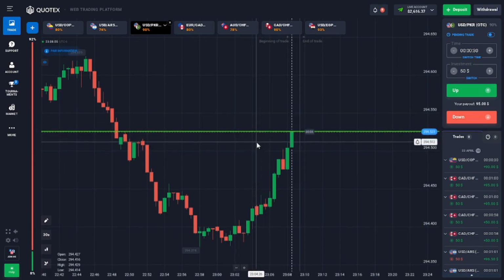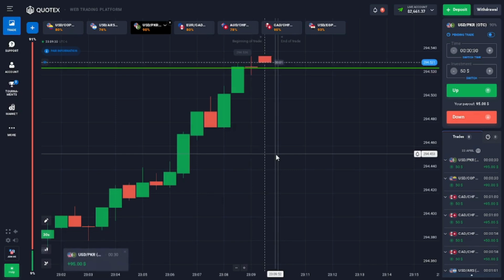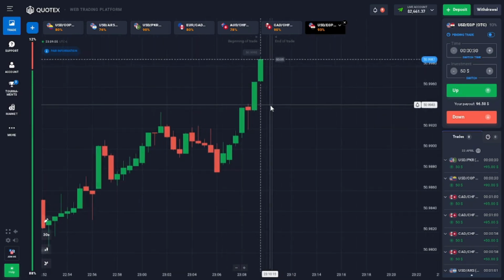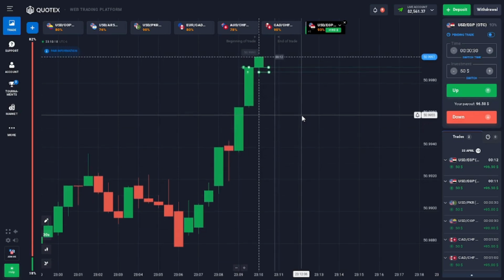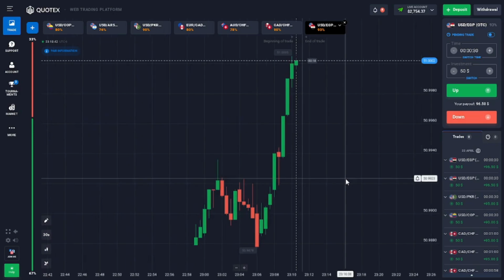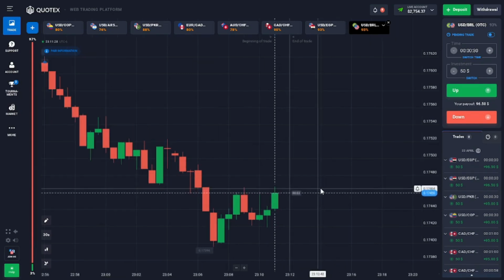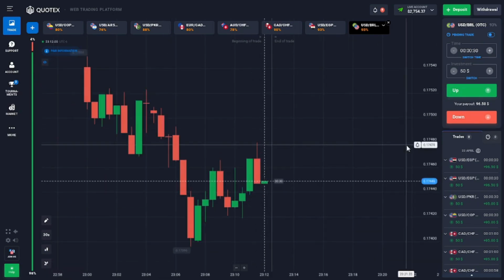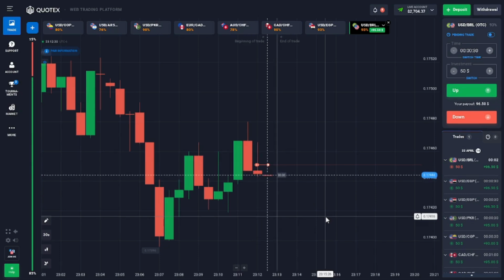I Made $1000 with THIS 30 Seconds Binary Trading Strategy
Are you ready to make FAST profits in binary trading? In this video, I reveal the exact 30-second strategy that helped me earn $1000 in just a short session! This powerful method is beginner-friendly, easy to follow, and extremely effective for short-term binary options trading.

🔥 Whether you're a newbie or an experienced trader, this strategy can level up your trading game.

🔍 What you'll learn in this video:

Step-by-step guide to the 30s binary strategy

Best time to trade this strategy

Live trade examples with real profits

What is Technical Analysis? | Learn How Technical Analysis Works